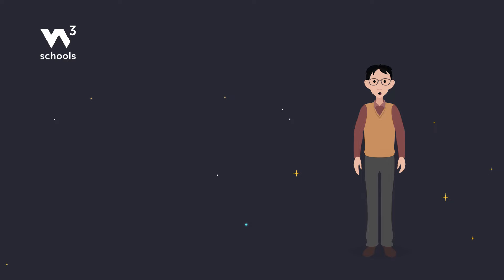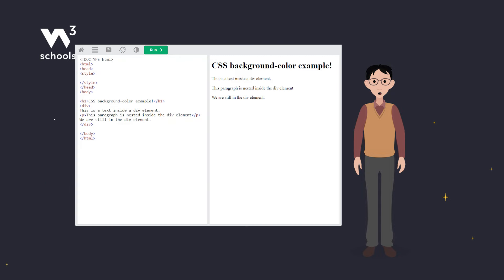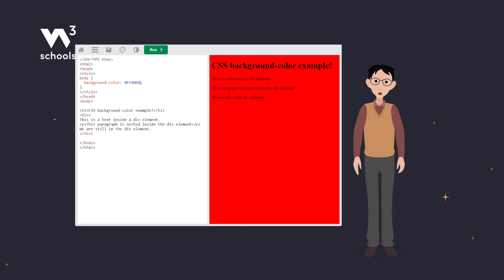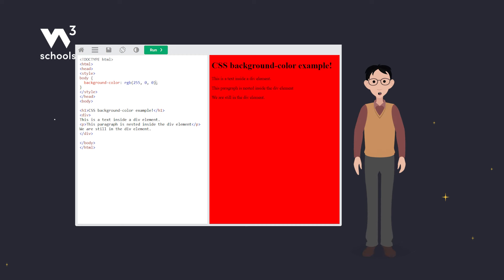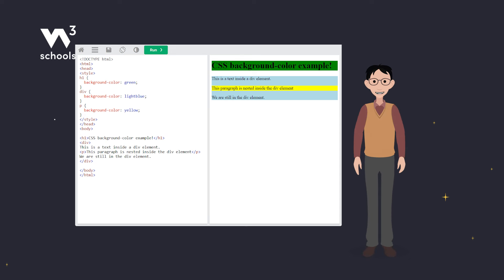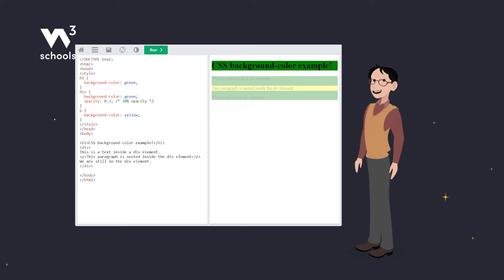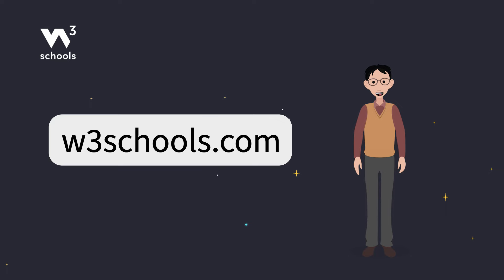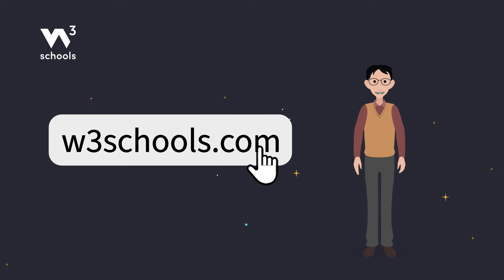CSS - Background Colors - W3Schools.com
This video is an introduction to Background Colors in CSS.

Part of a series of video tutorials to learn CSS for beginners!

Chapters in this video:
00:00 - Introduction to CSS Backgrounds
00:19 - CSS Background Color
00:50 - Add background-color to Different Elements
01:14 - Adding Transparency to Elements and Backgrounds